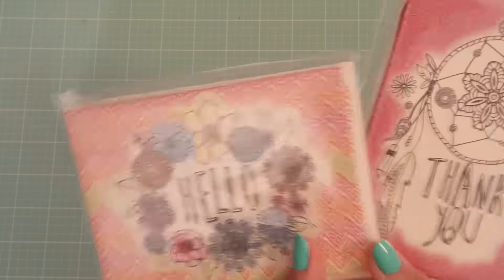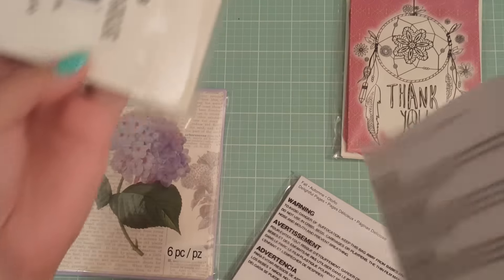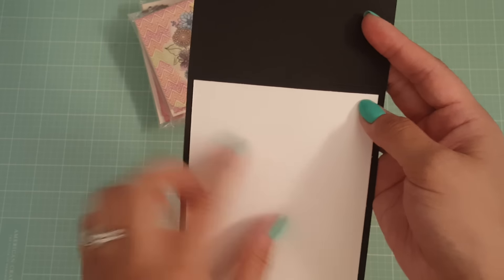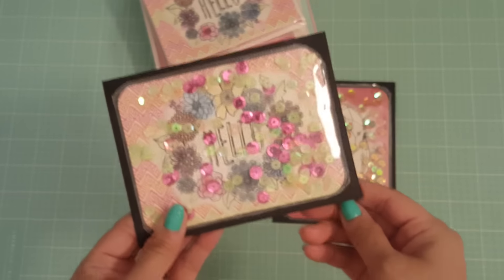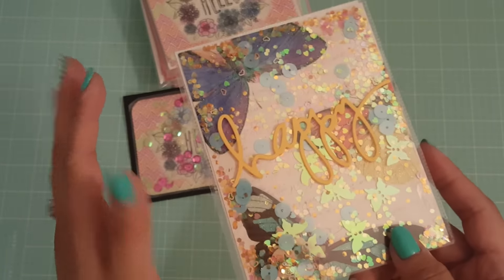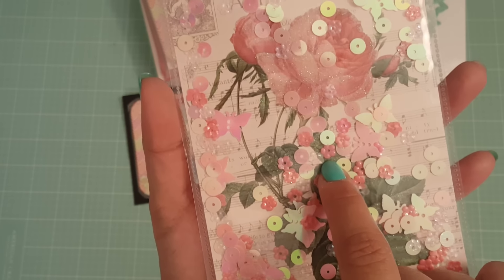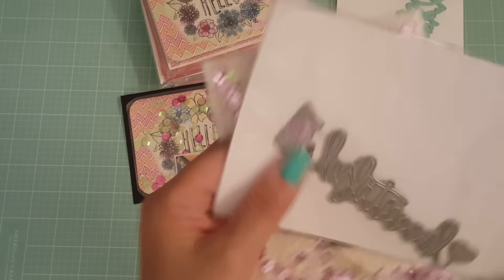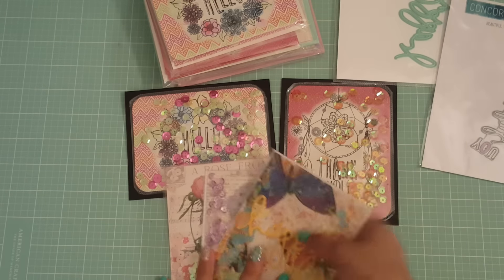Shaker cards/post cards from Michaels $1.50 spot